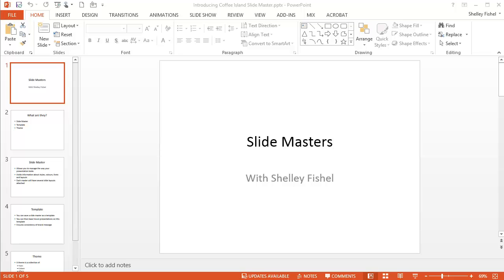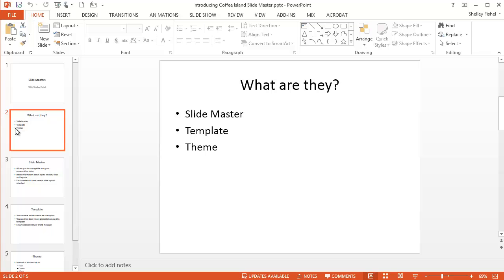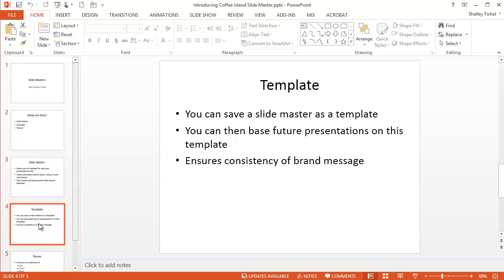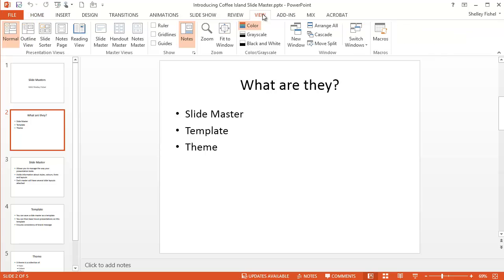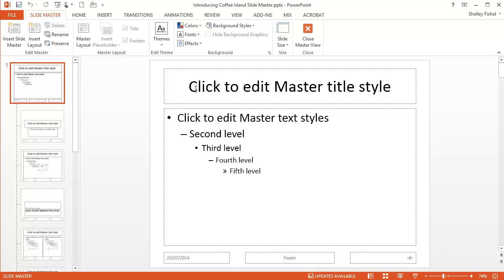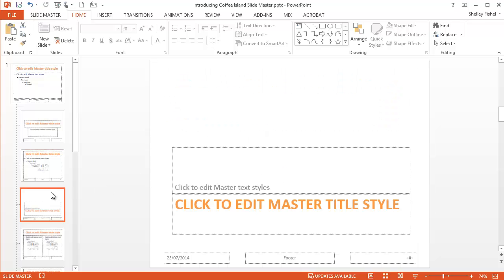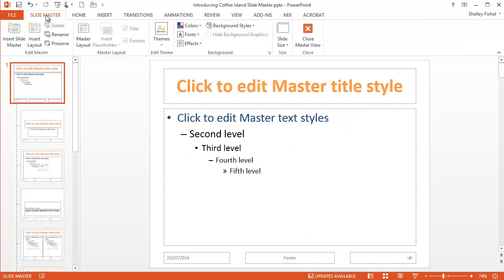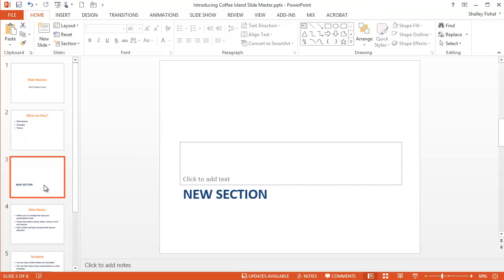Formatting the Slide Master in PowerPoint 2013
How to change the font colour throughout a presentation using the Slide Master.